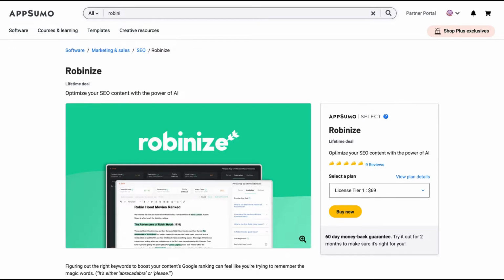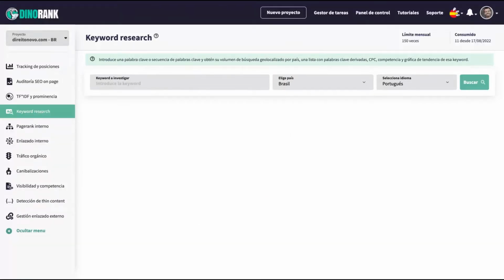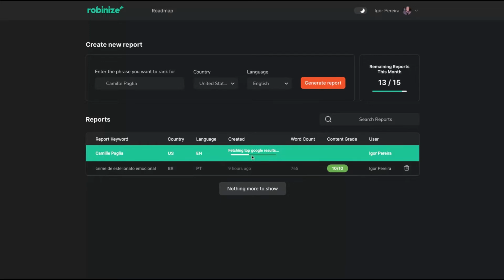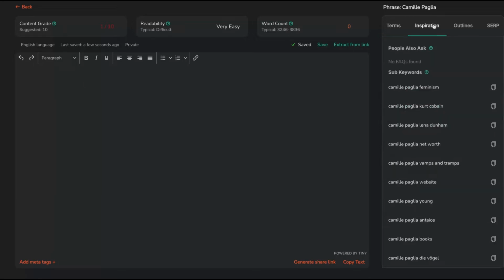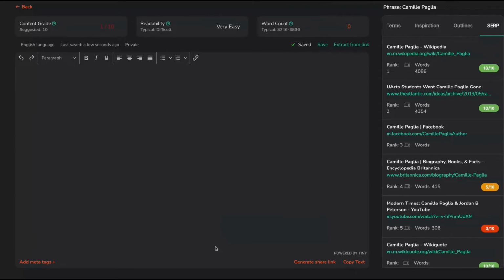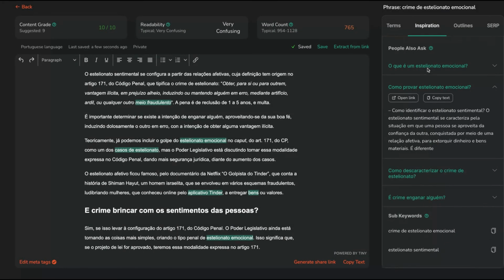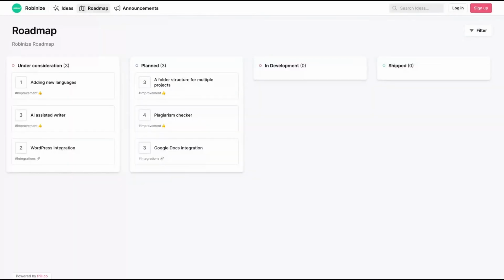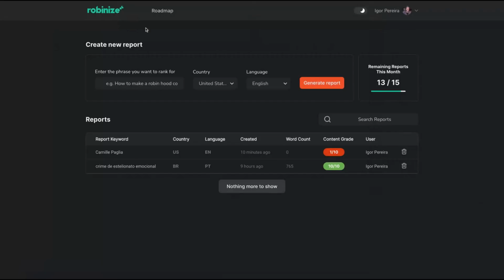How to Create Quality Content With Robinize | The Surfer SEO Alternative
FREE EBOOKS